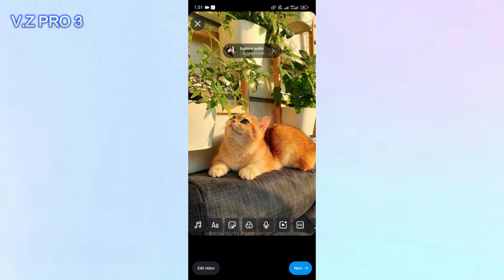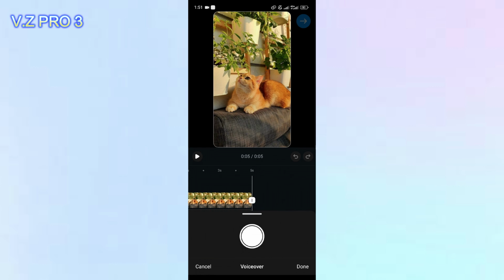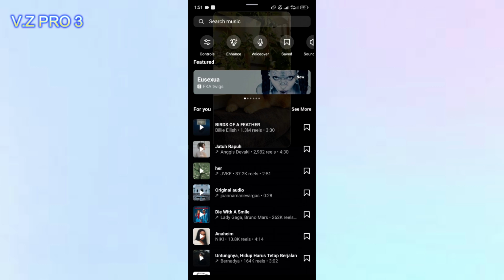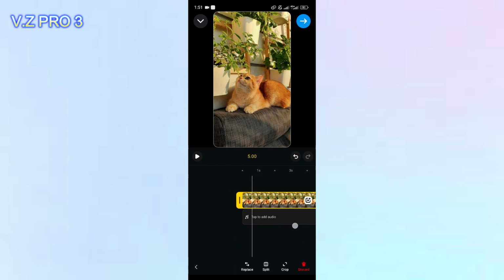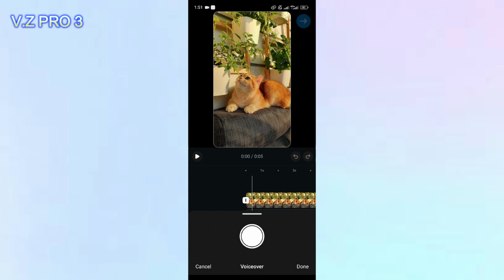How to Add Voice Over on Reels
Instagram voice over reels are voice overs that are added to Instagram reels before it’s posted, and there are different recording and editing options for each voice over, like sound effects and voice filters, to help users create an Instagram voice that stands out. Since the Instagram reels max length is 90 seconds, it must engage audiences quickly and hold their attention to the end.